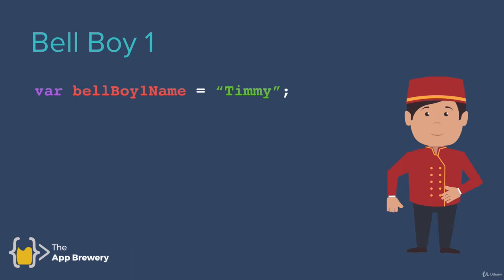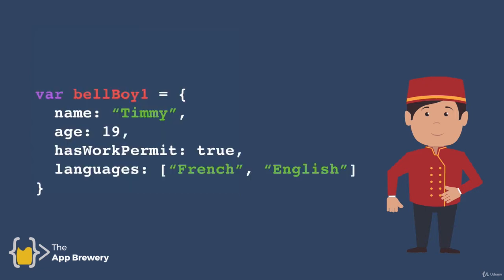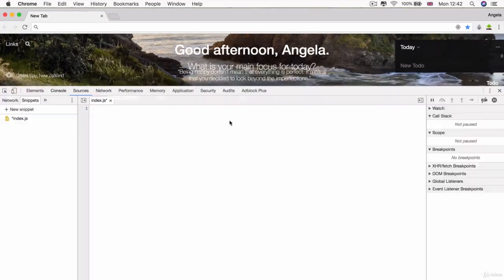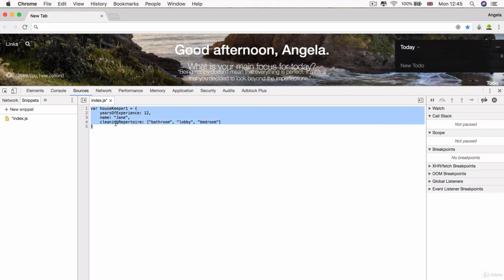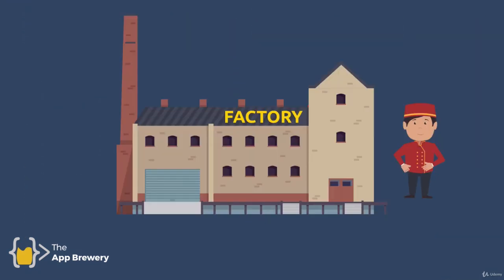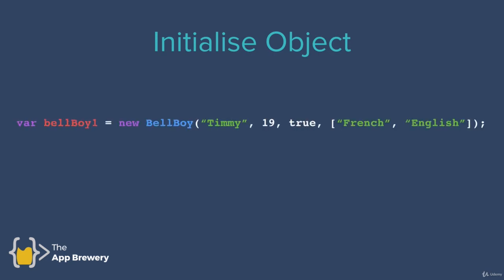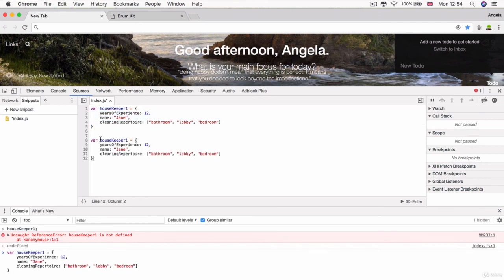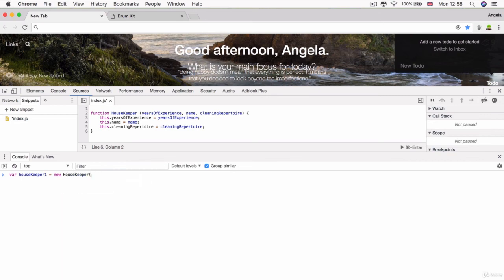130 A Deeper Understanding of Javascript Objects